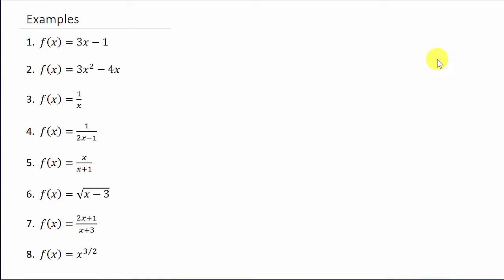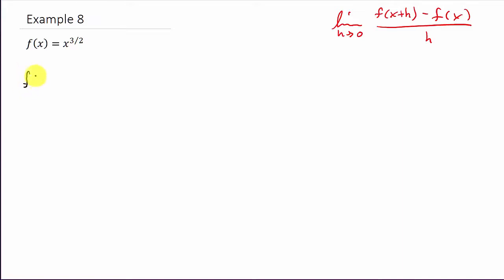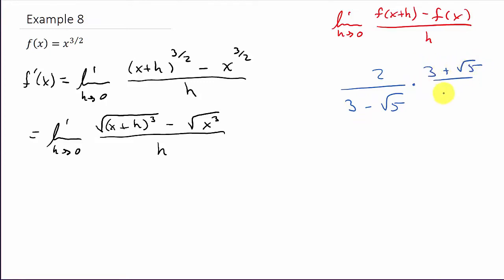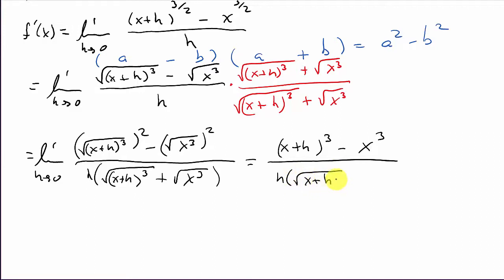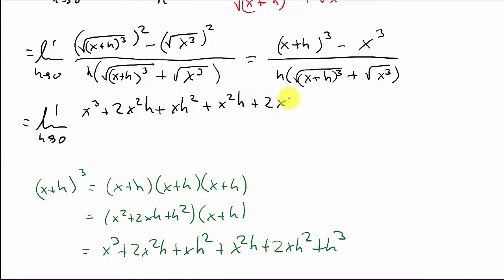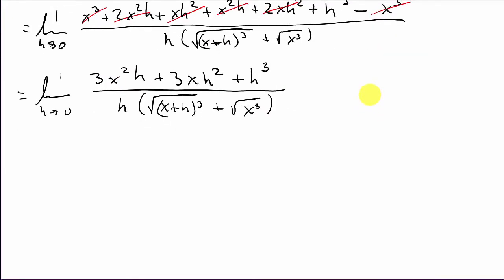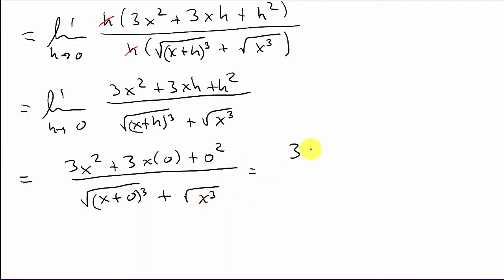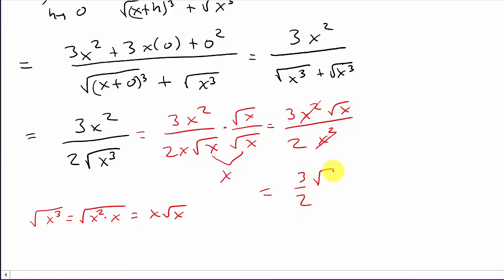Finding a Derivative Using the Definition of a Derivative Example 8